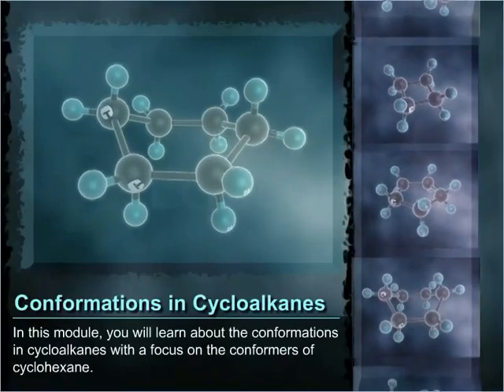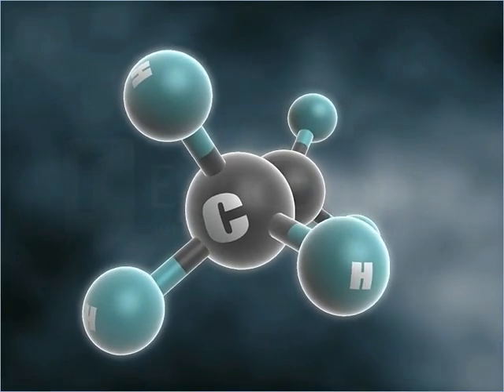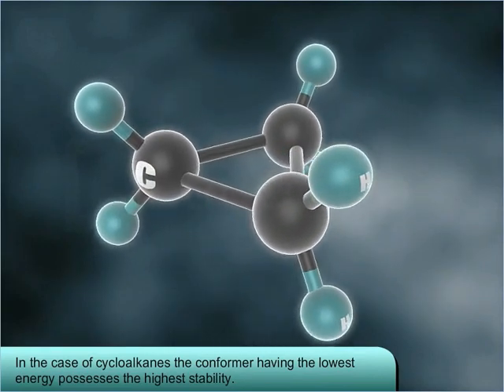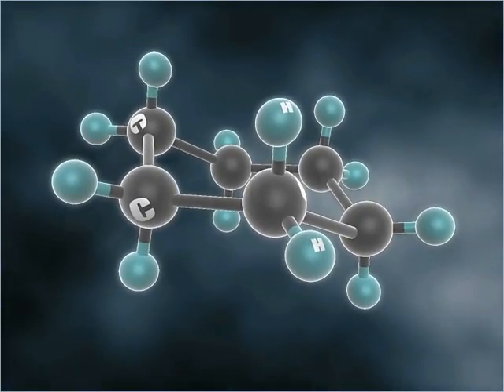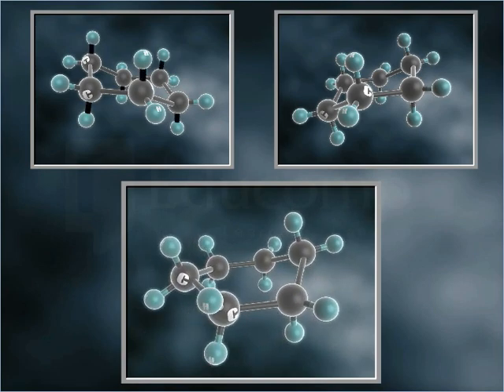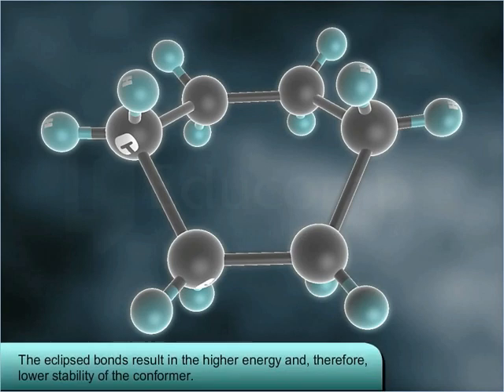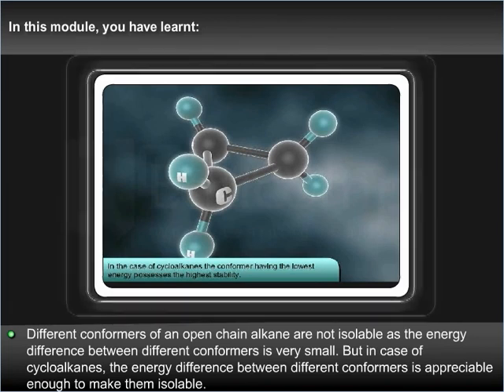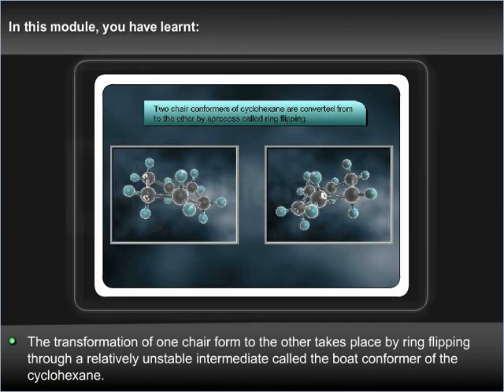Conformation in Cycloalkanes - Class 11